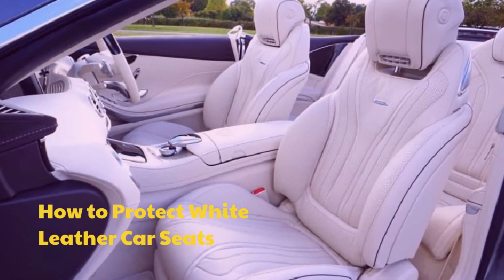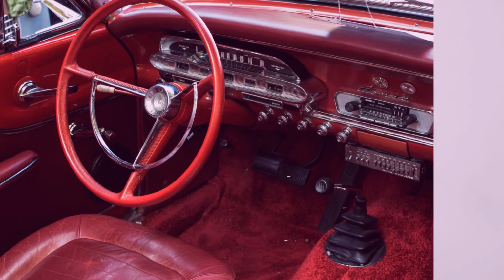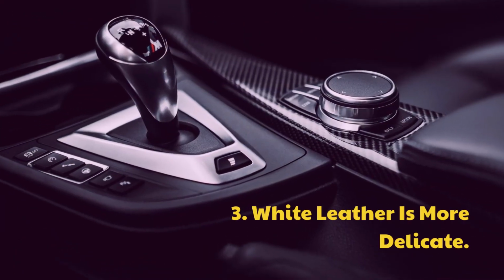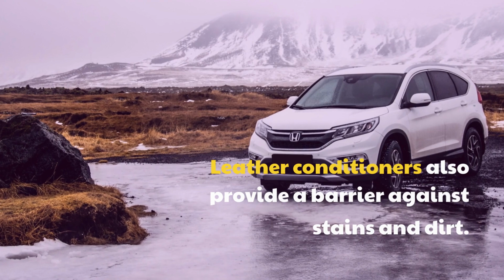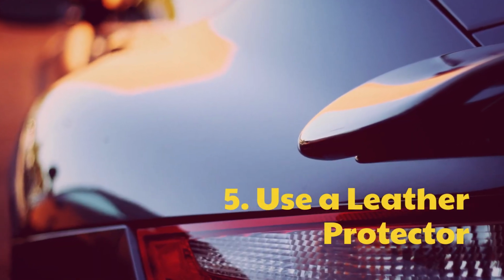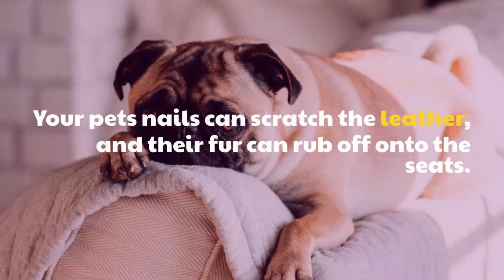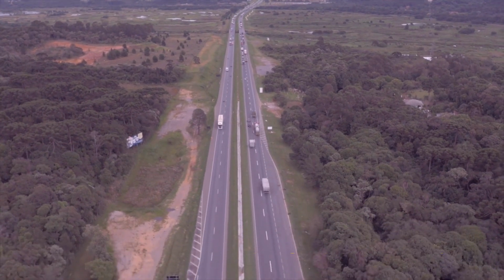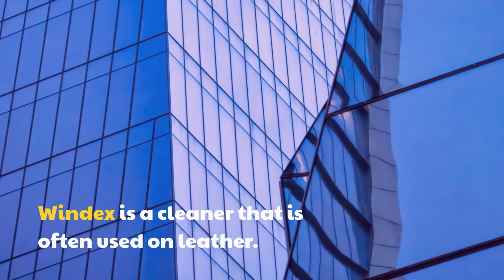How to Protect White Leather Car Seats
Leather car seats are a luxurious feature that can add style and comfort to any vehicle. However, leather seats can quickly become stained and faded if not properly cared for.

In this vlog post, we will share tips on how to protect white leather car seats from staining and fading.